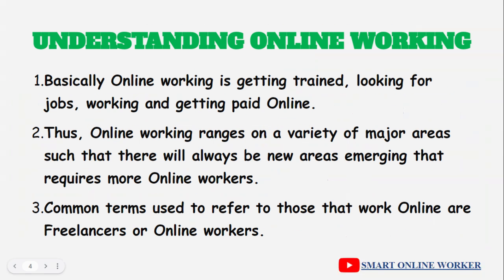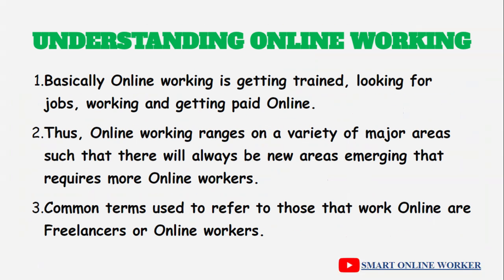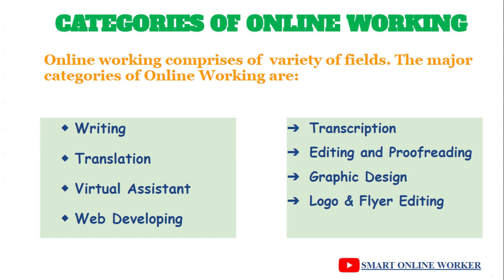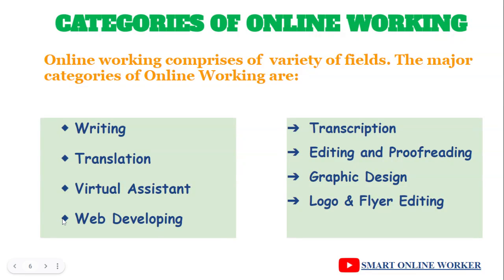INTRODUCTION TO ONLINE WORKING IN KENYA | Understand Online Working for Freelancers in Kenya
In this video we talk about the basics of Online Working that you need to know.

This is courtesy of Smart Online Worker, an Online Community to bring together Online Workers and Freelancers to share Knowledge and impact one another.